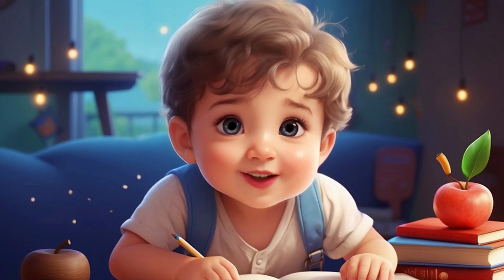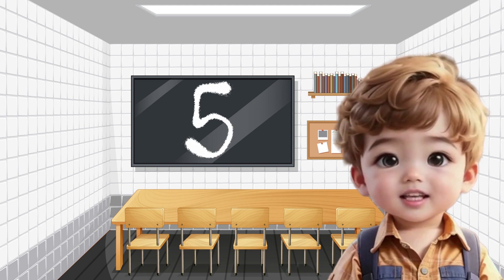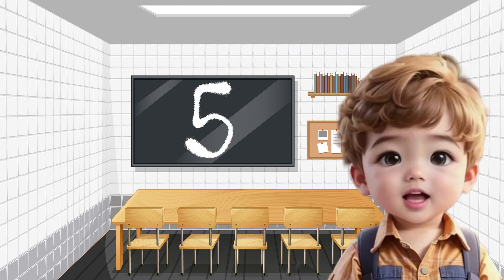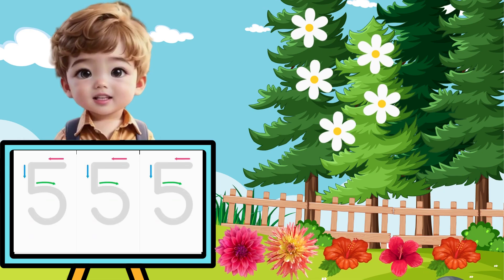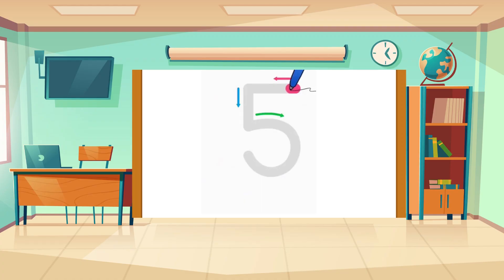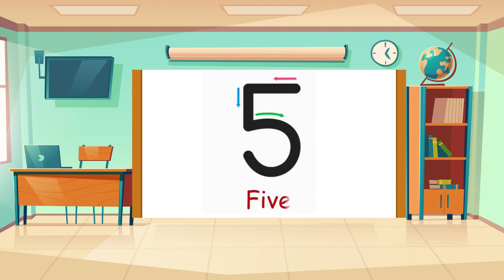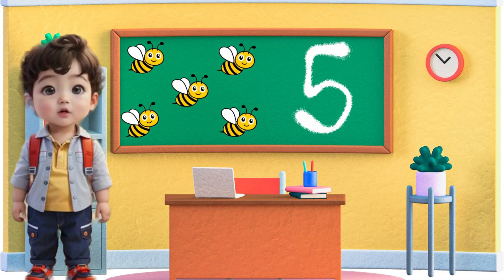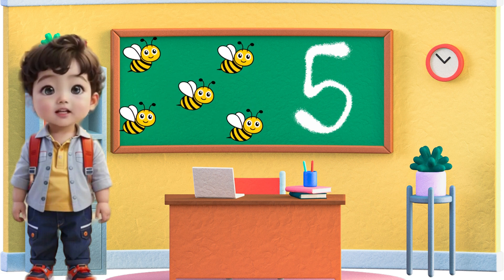let's learn the numbers | numbers learning #123 #12345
Ali MODEL school
Come towards success